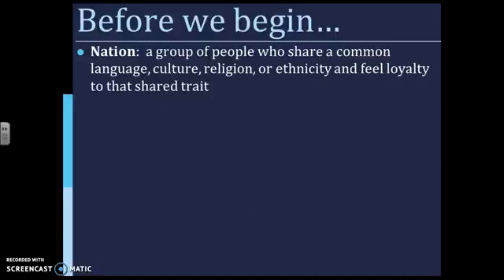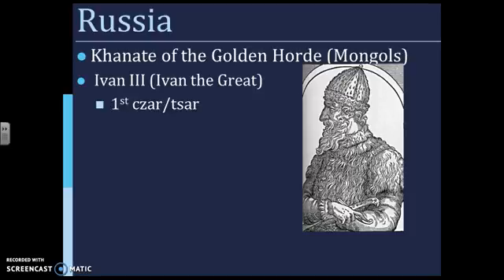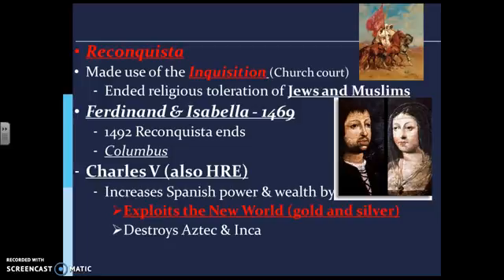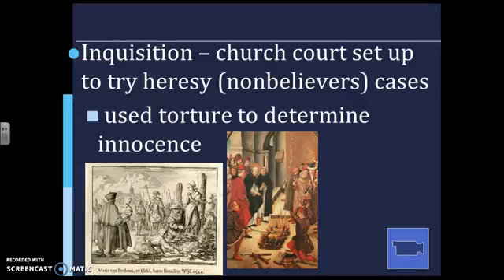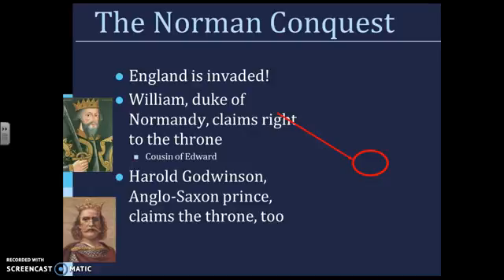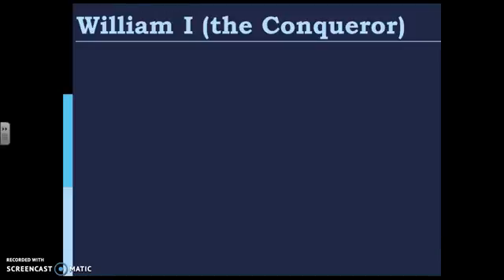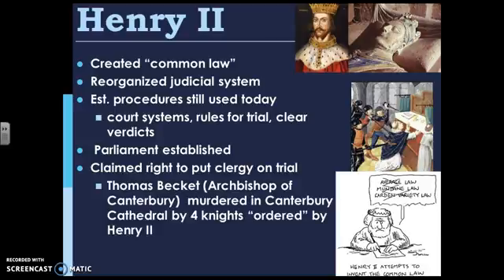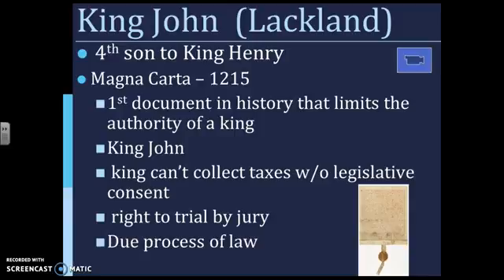The Rise of Nation Building (part 1)